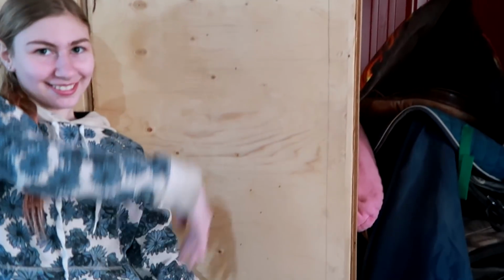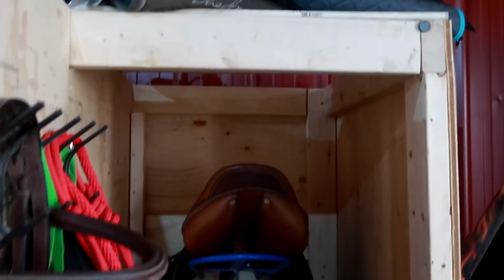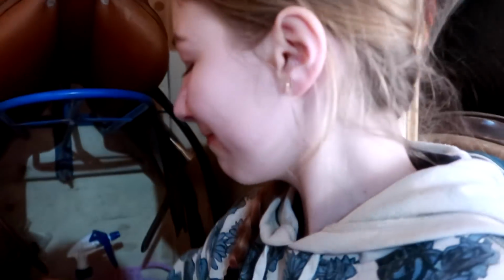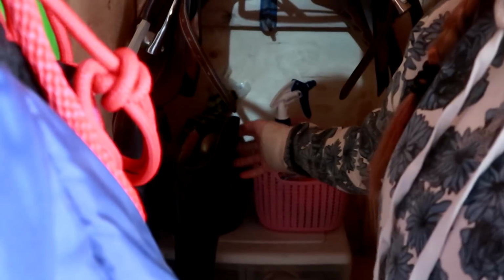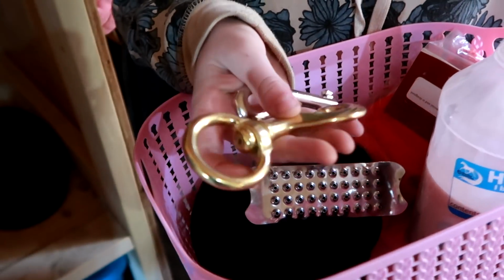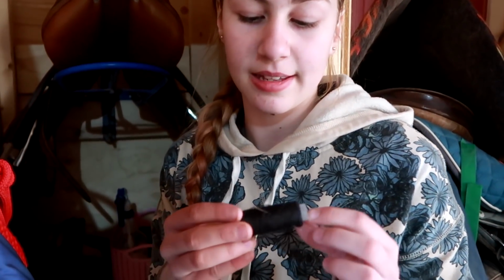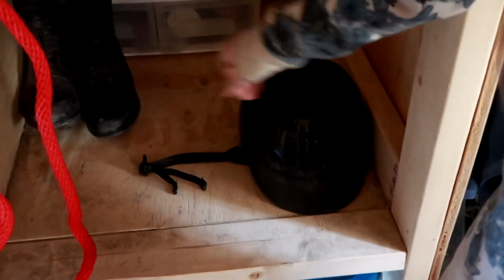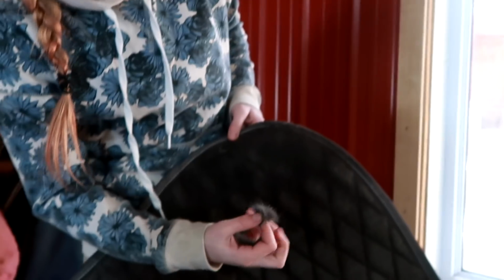MY HORSE TACK LOCKER TOUR!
My SSO name: HALEY EAGLEDOTTER and I'm on the "Chocolate Cupcake Server"

DaybyDay
110 North Front Street - A3,
Suite #213
Belleville, Ontario, K8P 0A6
Canada